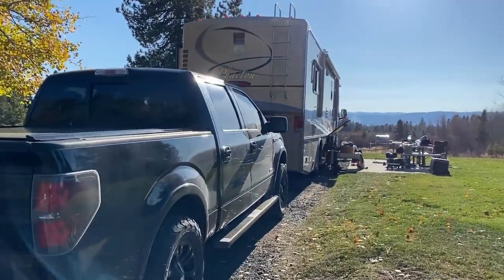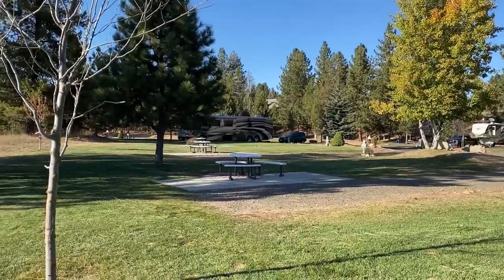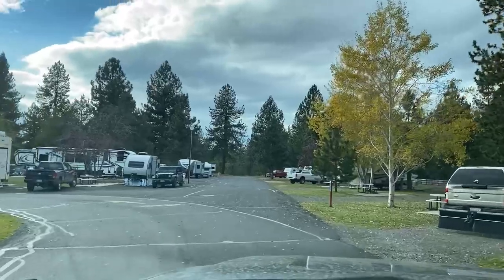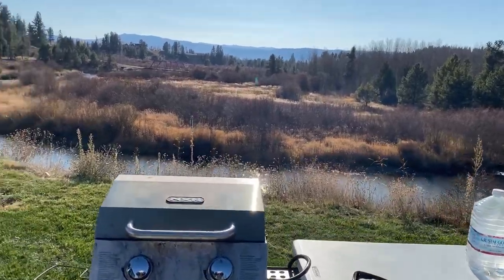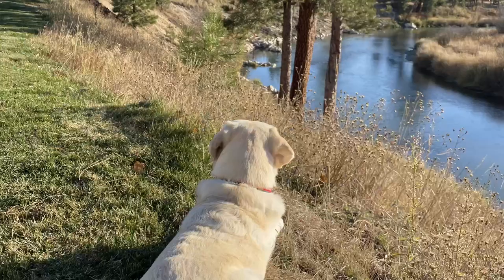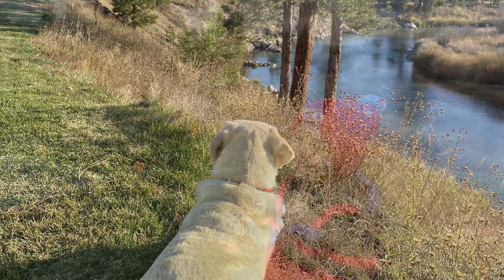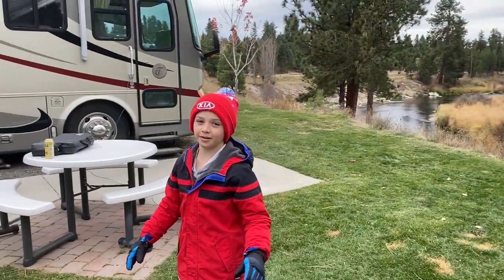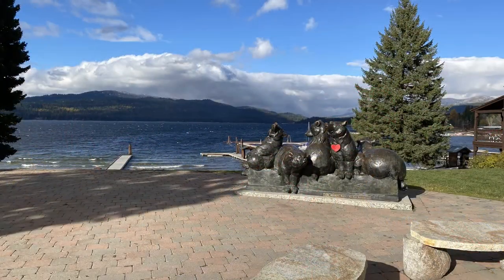McCall RV Resort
This is a fun resort right on the Payette River. The lower spots are where it's at. They have incredible views of the river and are spaced out nicely. The upper spots are nice too, however they are a little more crammed and a bit of a hike to get to the river.    The staff was all super friendly and very helpful.  The resort has an indoor pool and spa, exercise room, laundry facilities, propane fill station, dump station, and each site has full hook ups available. My boys really enjoyed being able to walk down to the river and go fishing. It got below freezing on this trip so we had to make sure that our fresh water hose was disconnected at night so it didn't freeze up.  There were so many deer around the campground it was really neat seeing them walk right up to our motorhome.  The town of McCall Idaho is spectacular as well. A quaint little town with some neat restaurants right on Payette Lake.  If you are in McCall Idaho then McCall RV resort is the place to stay. 5 stars!